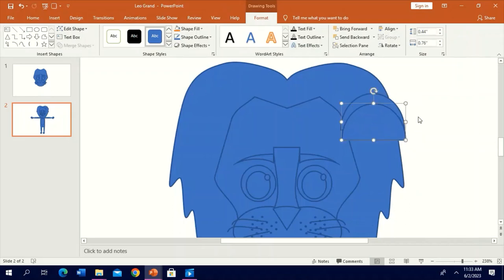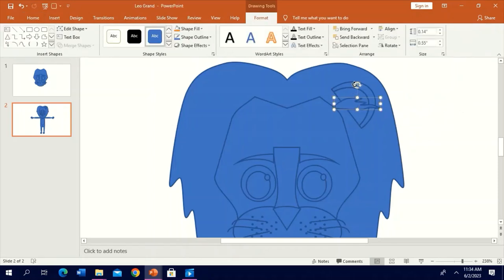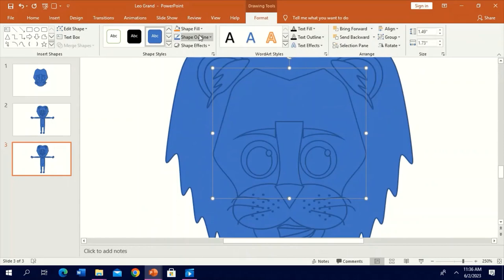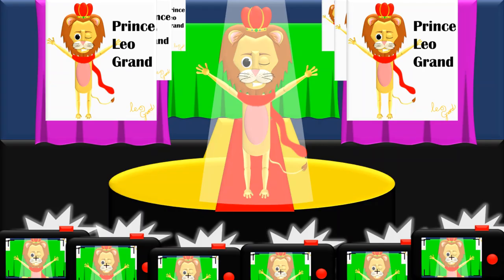Creating Leo Grand|Character Design|Computer Graphics|Drawing Video for Kids|2D on PowerPoint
Hey Everyone! Welcome to Klassy Kids TV!
My name is Adaeze. In this video, I used PowerPoint to create and design my character, Leo Grand. He's a handsome Lion Prince and the the most beloved animal on Earth! Character's Life Fact: Prince Leo tours the world every year for his performances, has his morning routine done by nine maids and has his own cereal brand.
These videos can be used to introduce beginners to computer graphics. These are also useful and safe videos to introduce kids to computer graphics and character design.
Watch the steps and follow through at home to start creating your own characters.
All Hail The Lion Prince!